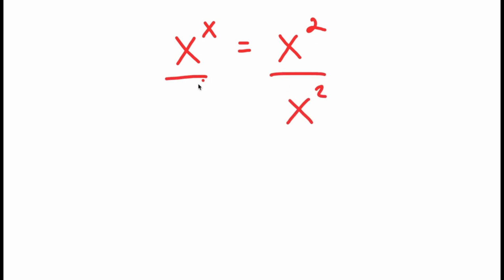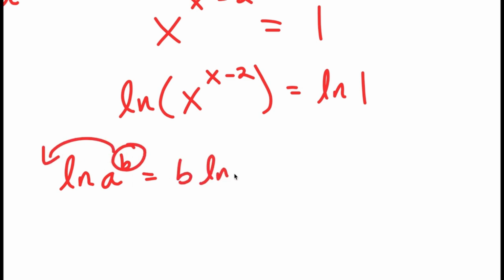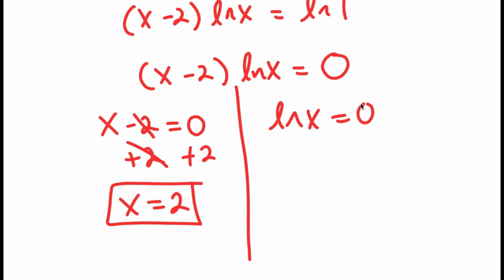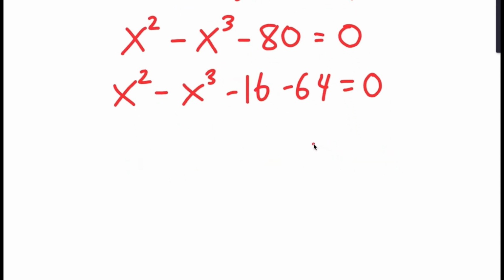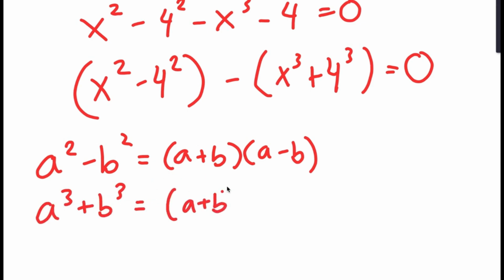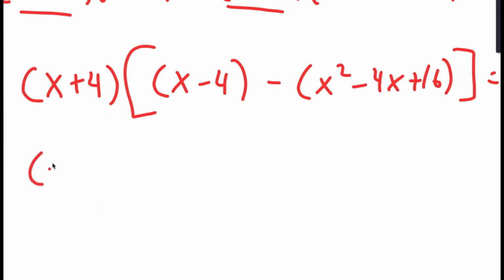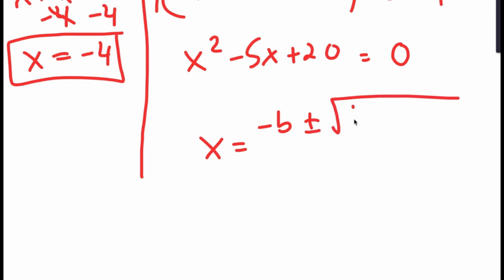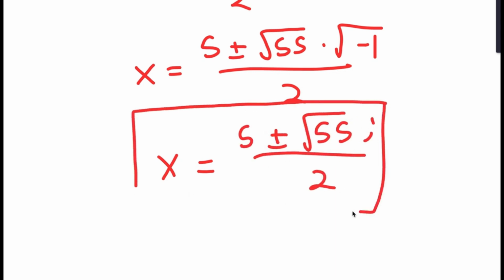Harvard Failed To Solve This Simple Challenge | A Nice Exponential Equation